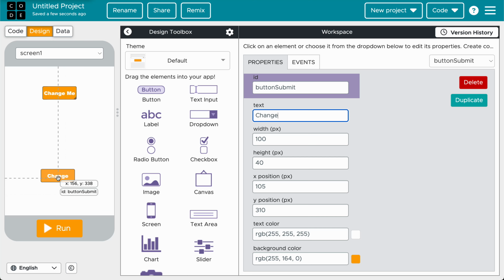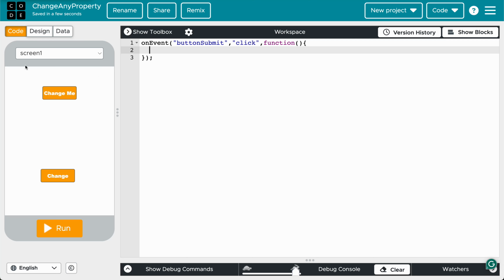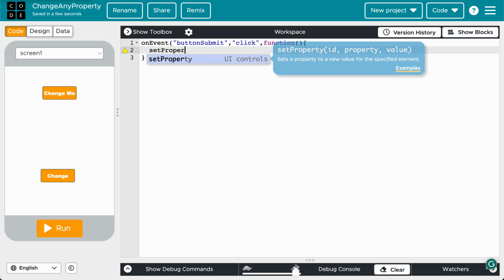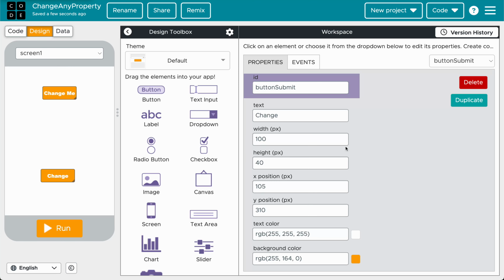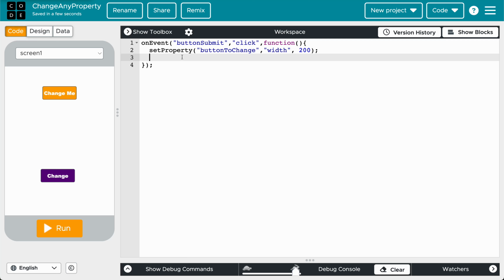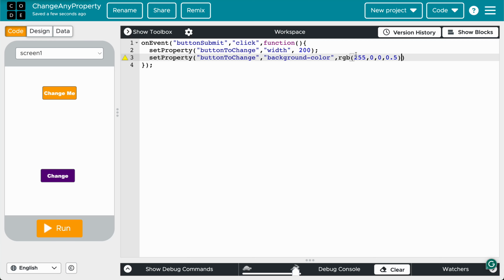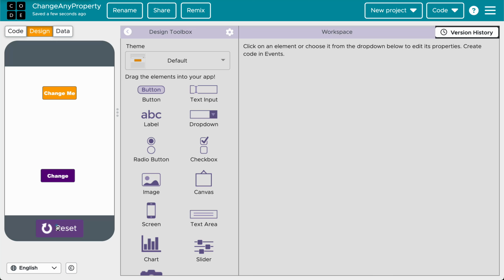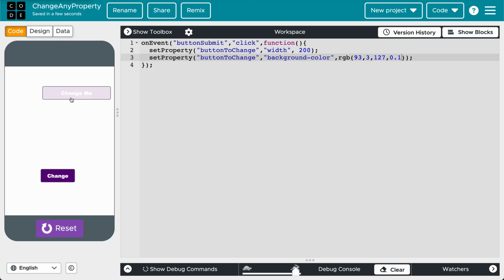Change the Property of any Element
This video shows how to change the property of an element with code.
The same concept applies to all elements available in the App Lab.